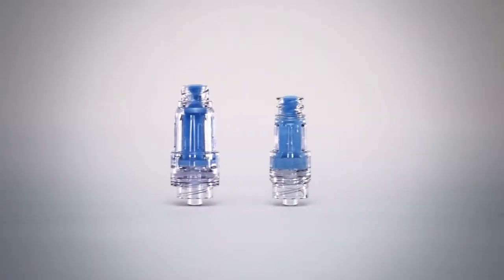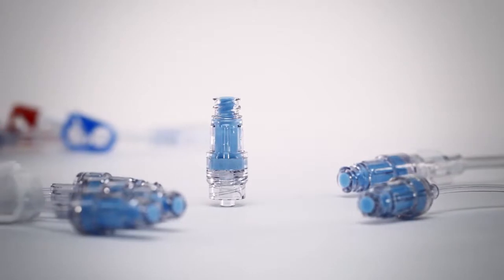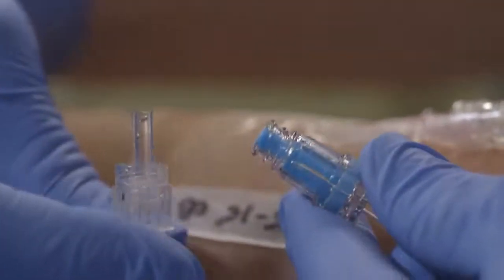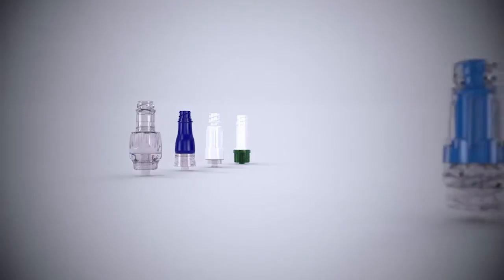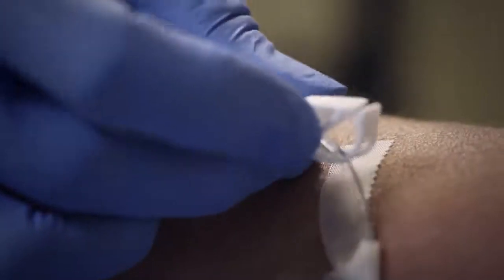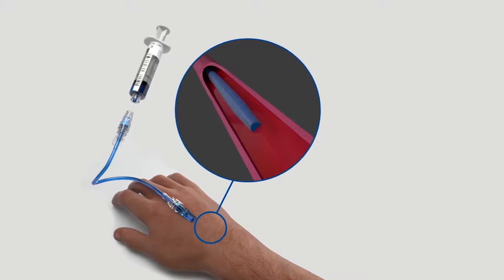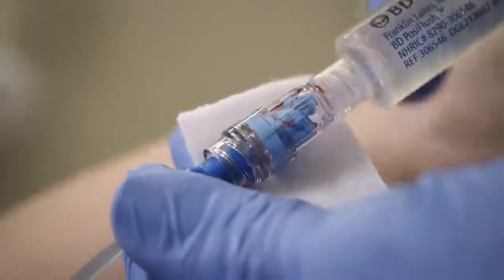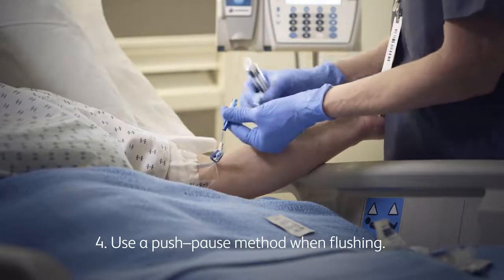BD MaxZero™ needleless connector in service video